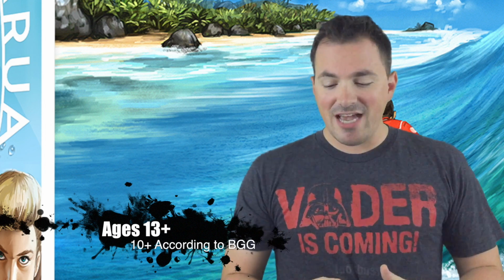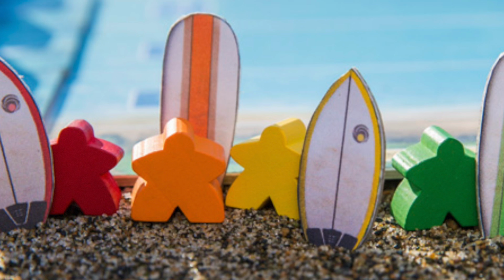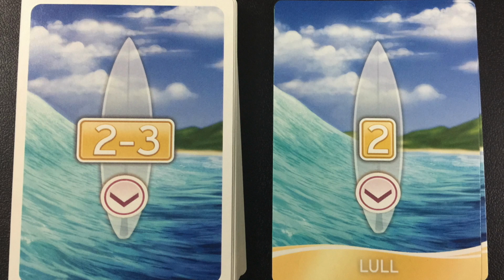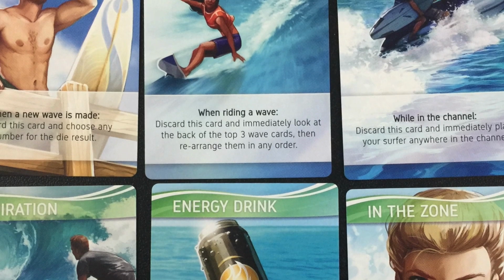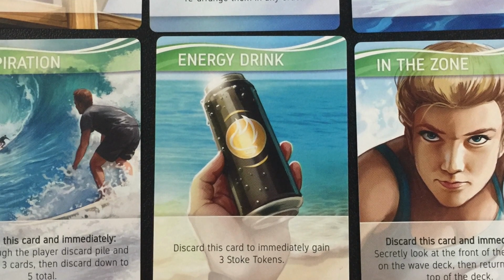Tavarua Review - with Baker Odom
Baker takes a look at this surfing game about catching the right waves.